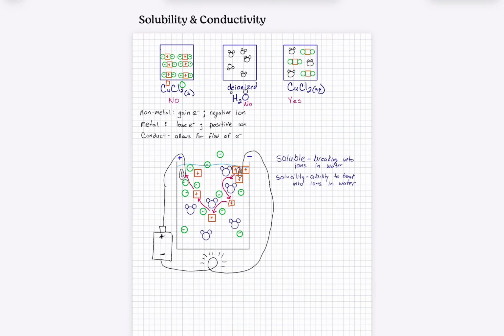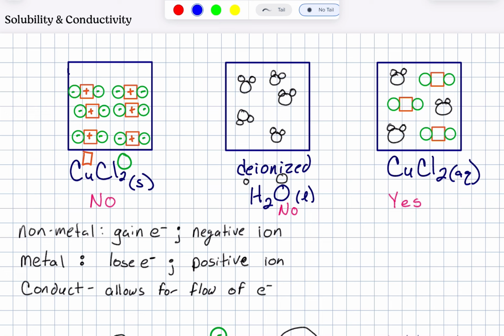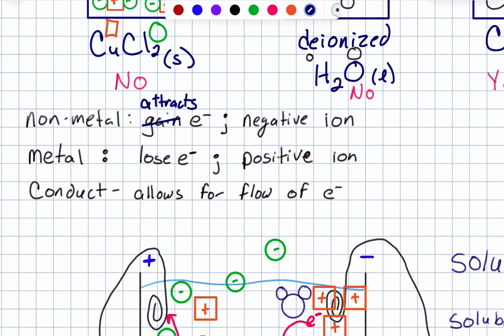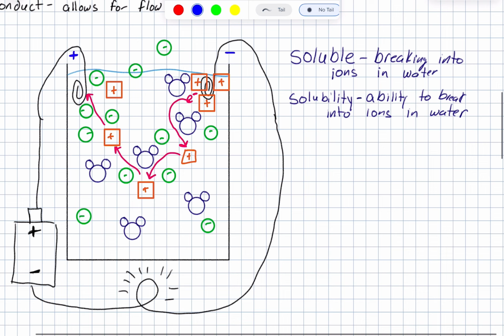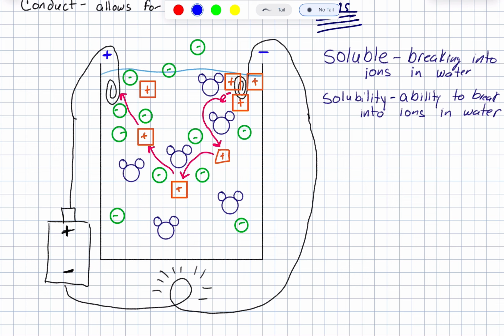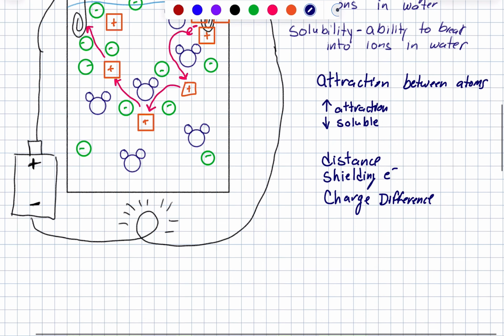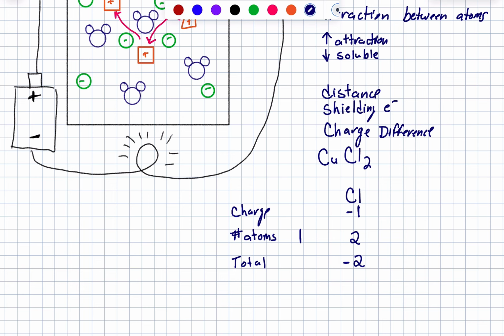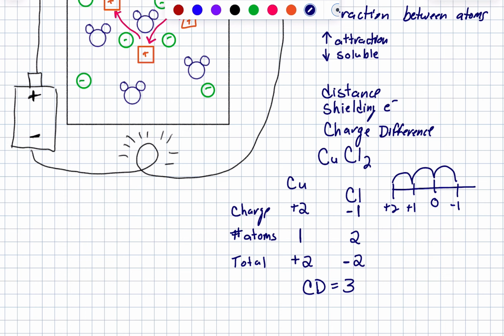Unit 9: Solubility & Conductivity